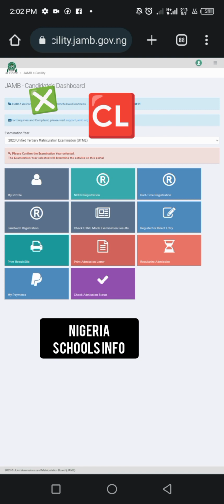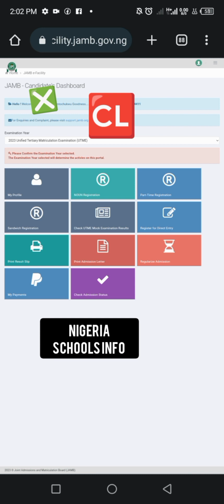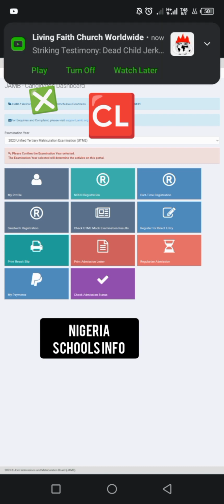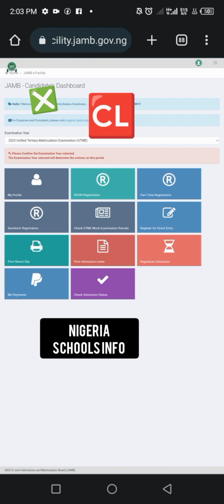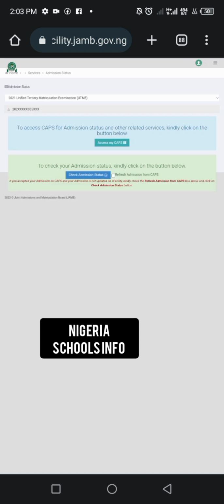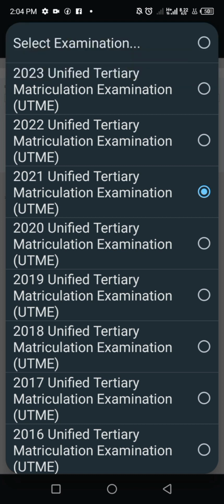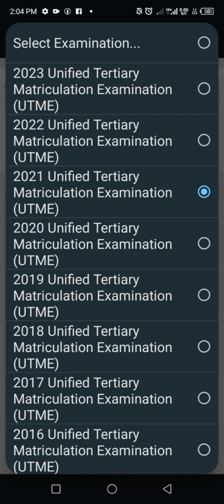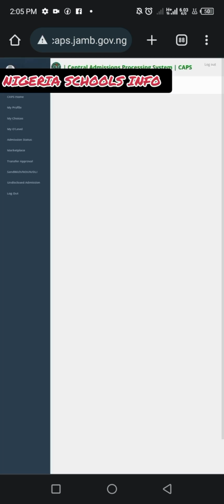How to Comfirm your Olevel Results on Jamb Caps.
1️⃣ login to https:/

DROP YOUR QUESTIONS VIA COMMENTS SECTIONS